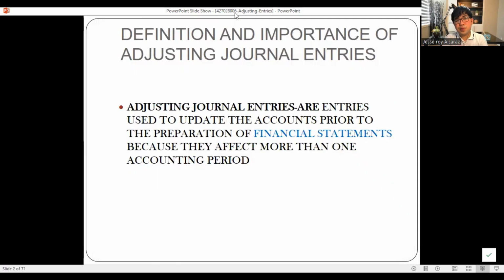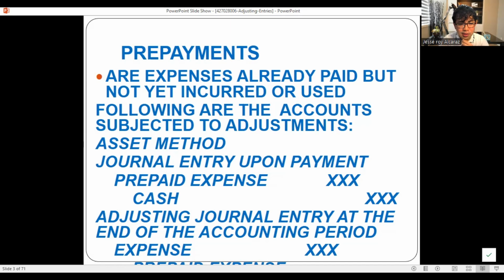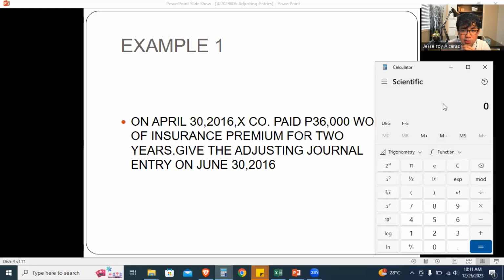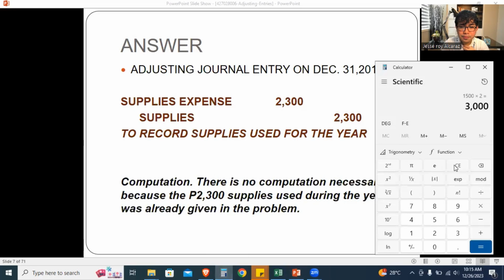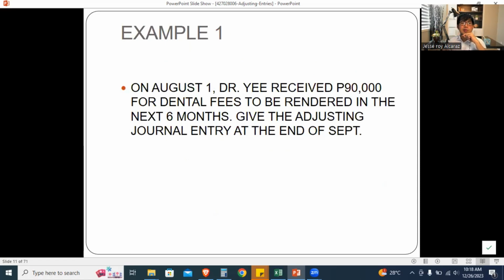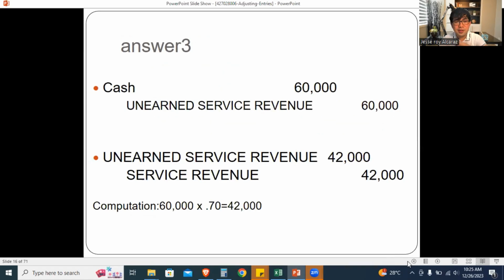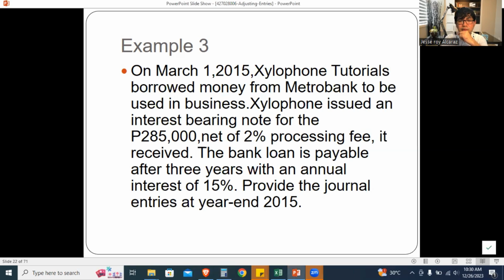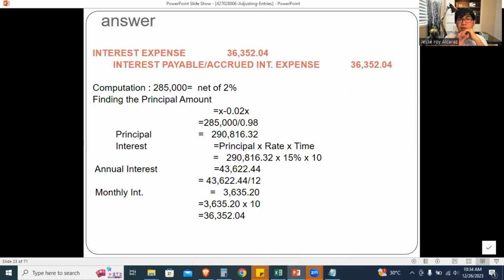Step 3: Adjusting Entries: Basic Accounting for Service Entities Part 1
This is the first video of a 2 part series discussing the adjusting entries kay medyo taas2x gyud ni nga coverage.

Adjusting topics covered includes:
* Prepayments/ Prepaid Expenses
* Deferrals/ Unearned Income
* Accrued Expenses